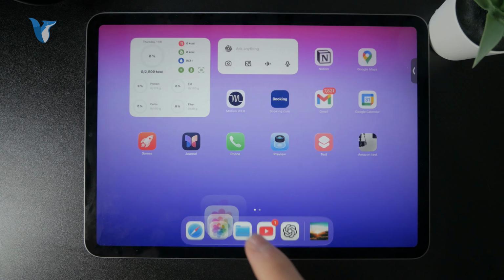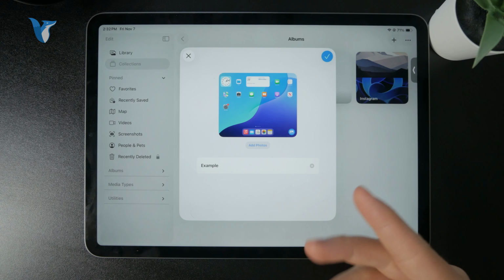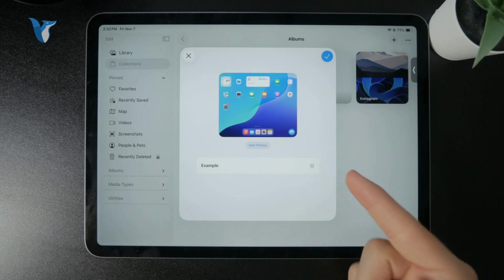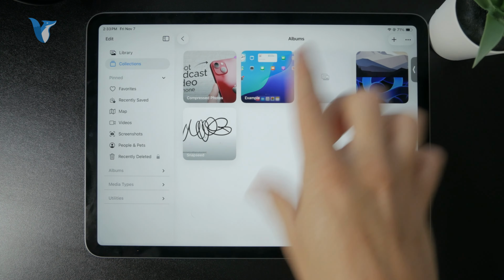How to Edit Album Name on iPad (tutorial)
Want to rename a photo album on your iPad? In this video, I’ll show you the quick steps to edit album names in the Photos app and keep your gallery organized.